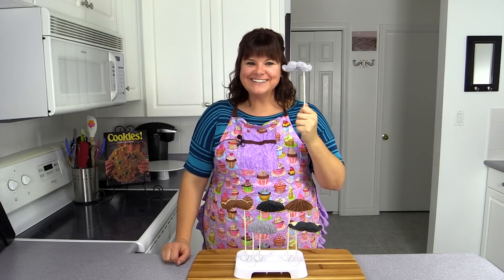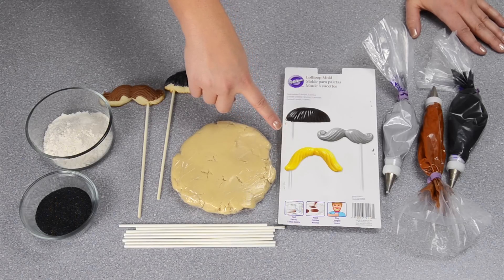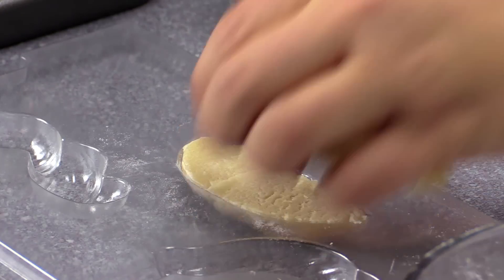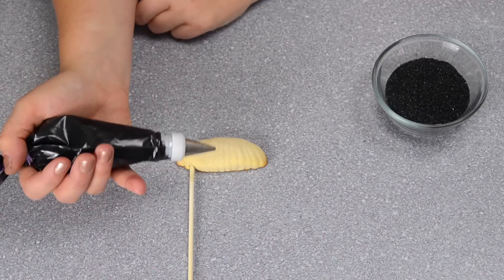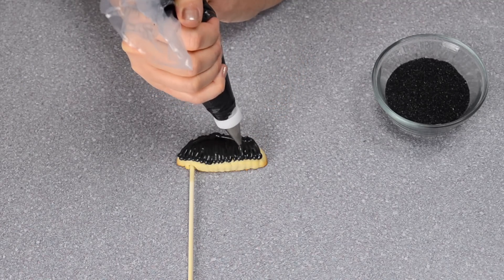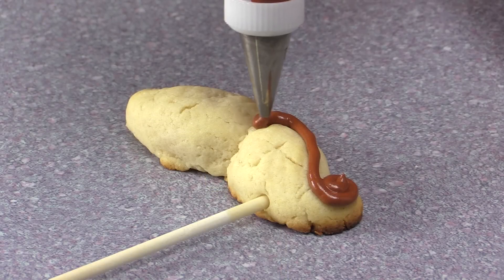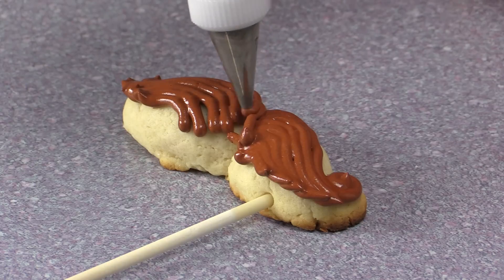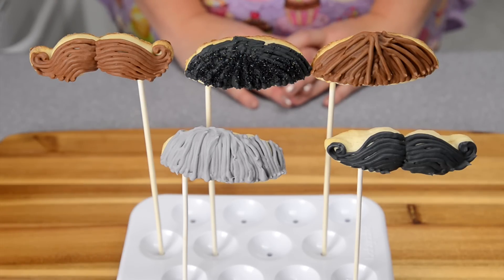Movember Mustache Cookie Pops: Moustache Cookies from Cookies Cupcakes and Cardio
Movember is time to raise awareness for men's health ... so, in this video we show you how to make some moustache cookie pops that will get some attention!

• mustache chocolate/candy mold (the one I found is made by Wilton)
• black sanding sugar
• flour
• lollipop stick/cake pop stick

Procedure:
Lightly flour the mustache mold.  Using a piece of dough press it firmly into the mold, making sure that there are no air gaps.  Remove excess dough from the top of the mold with a sharp knife, simply by cutting straight across. Remove dough by turning mold upside down and tapping lightly if needed.  Place on parchment lined baking tray and insert lollipop stick.  Repeat until desired number of cookies are formed.  Place cookie tray into a preheated oven 400F and bake for 8-10 minutes until edges are golden brown.  Allow to cool completely.  Prepare royal icing and fit piping bags with small round tips (I used Wilton #5 tips).  Follow along the lines on the cookies from the mold, and pipe lines of royal icing to be like the hair of a mustache.  If using black royal icing, add black sanding sugar for an extra affect. Allow to dry overnight, or 24 hours before serving.